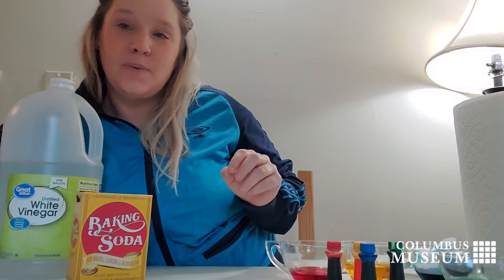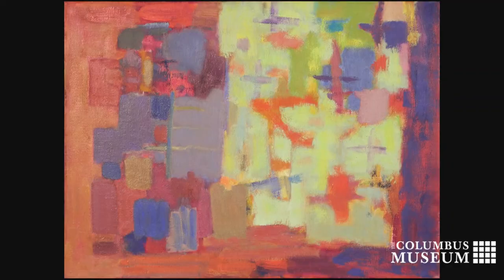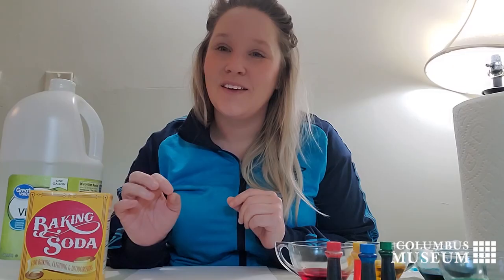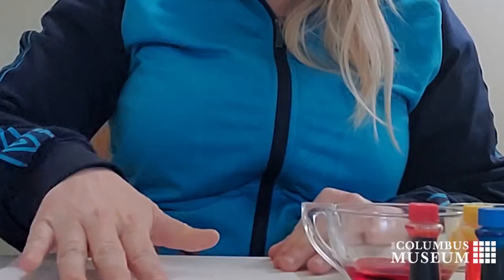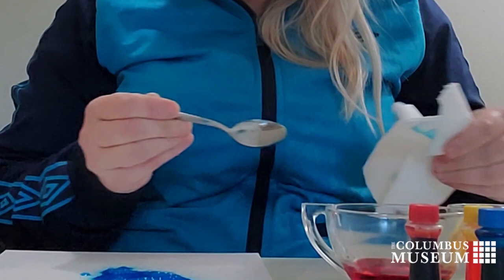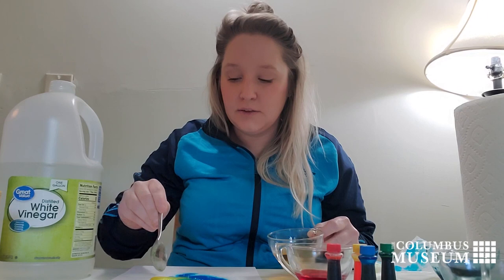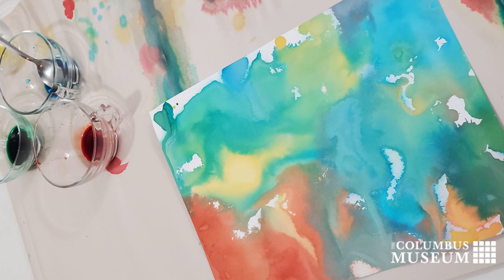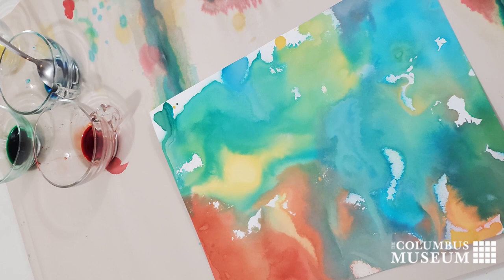Virtual Museum for Kids - Fizzy Painting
Can you hear your painting? Now you can! MuseumFromHome with us and check out this fizzy painting with Community Outreach Coordinator Kennan Ducey, inspired by Jacob Kainen's "Bright Stamboul."